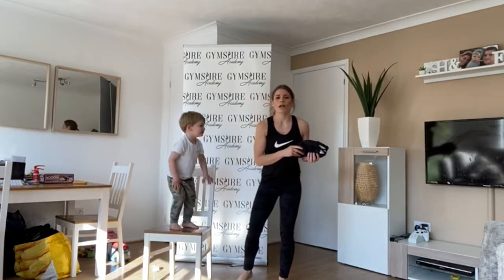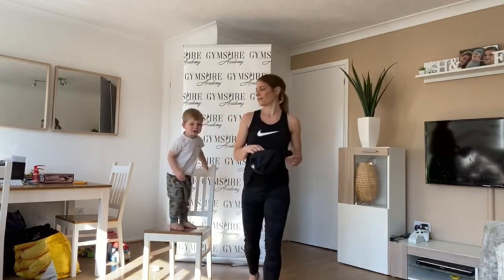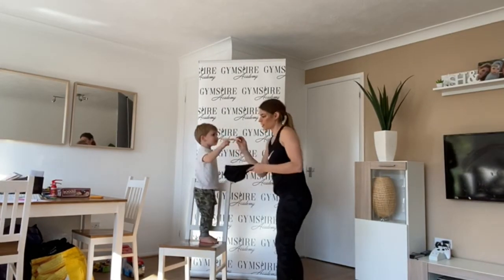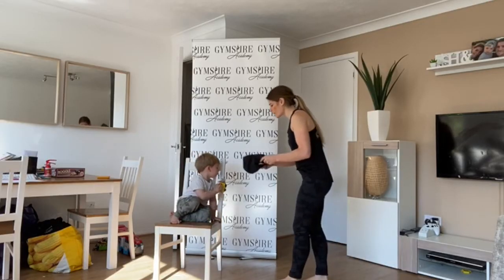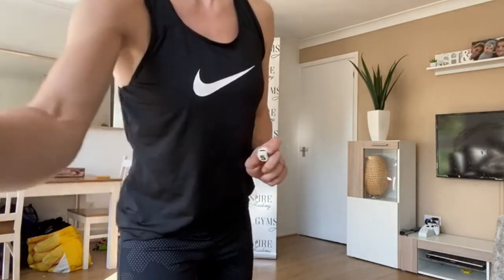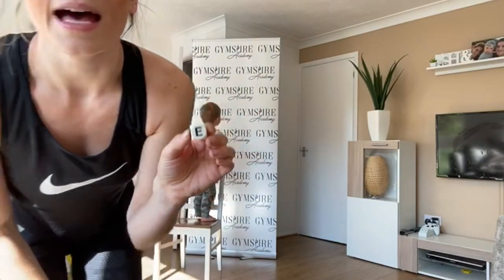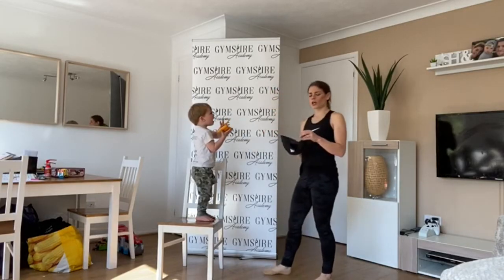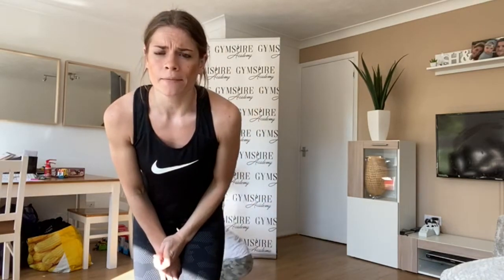Pre school Activity #4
Hi Viewers!

Thank you for taking the time to watch our video.

This is a fun LETTER pre-school activity for you to take part in at home, follow Coach Hannah and El-J and join in the activities OR watch and make you own version!

We hope this brings joy to your day - enjoy!

Keep smiling and point your toes.
Gymspire Academy